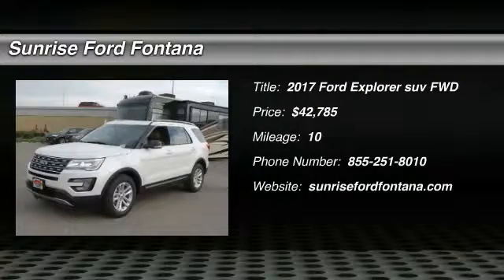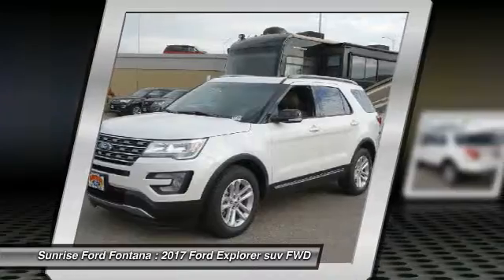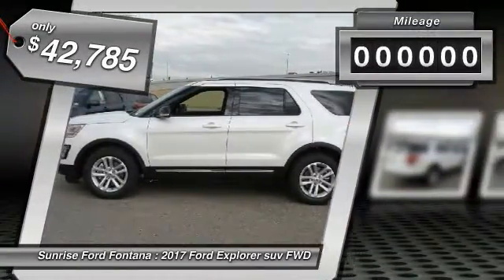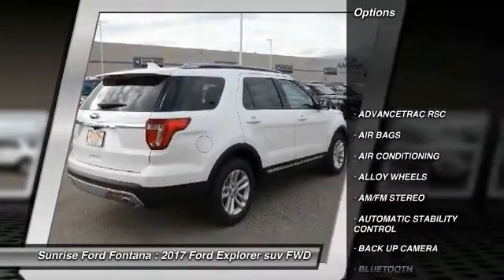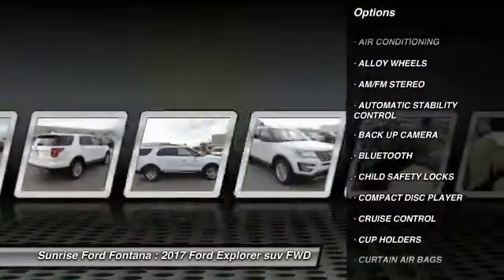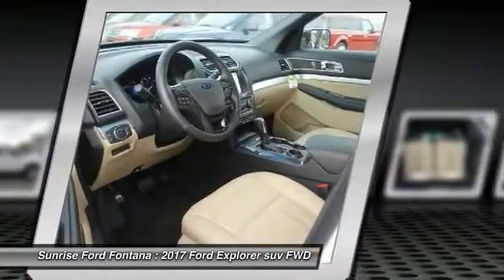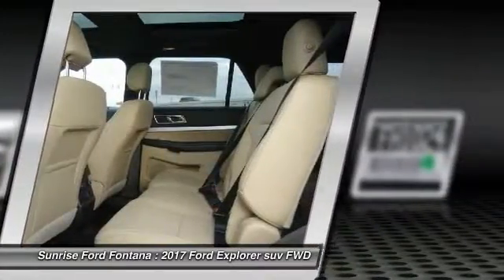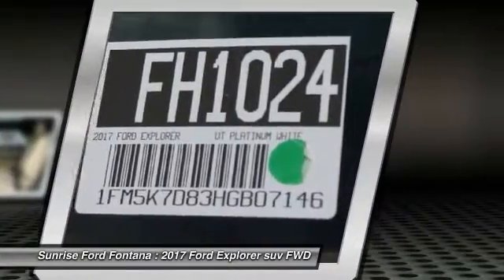2017 Ford Explorer Fontana, Chino, Norco, Moreno Valley, San Bernardino, CA FH1024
2017 Ford Explorer XLT FWD

16005 VALLEY BLVD.

SUNRISE FORD FONTANA: PROUDLY SERVING FONTANA, CHINO, NORCO, MORENO VALLEY, SAN BERNARDINO, AND SURROUNDING SOUTHERN CALIFORNIA LOCATIONS. THIS PLATINUM WHITE 2017 Ford EXPLORER IS EQUIPPED WITH A ENGINE: 3.5L TI-VCT V6 , AUTOMATIC TRANSMISSION, AND RECEIVES AN ESTIMATED 17 City/24 Hwy MPG. FONTANA, CA 92335. FONTANA, CA  CHINO, CA  NORCO, CA  MORENO VALLEY, CA  SAN BERNARDINO, CA 2017 Ford EXPLORER XLT FWD Stock #: FH1024 | VIN: 1FM5K7D83HGB07146 | 2017 Ford Explorer XLT FWD Sunrise Ford Fontana